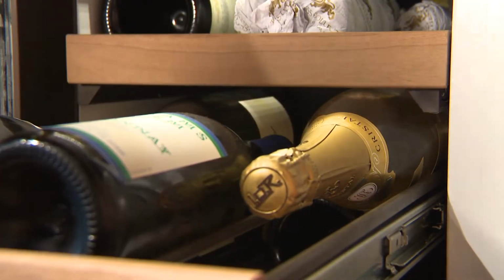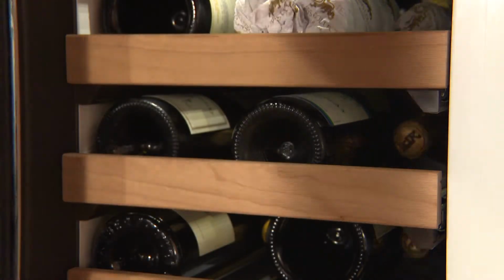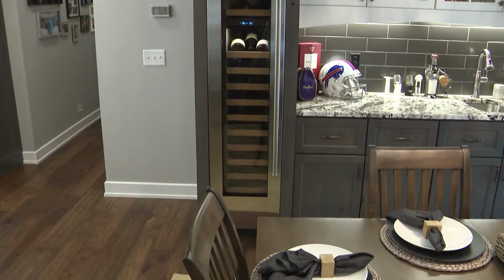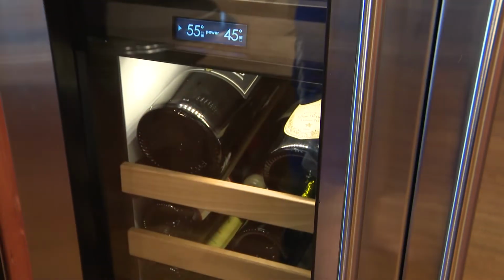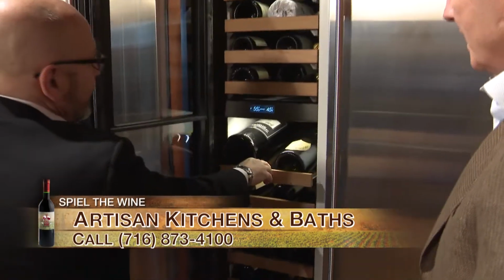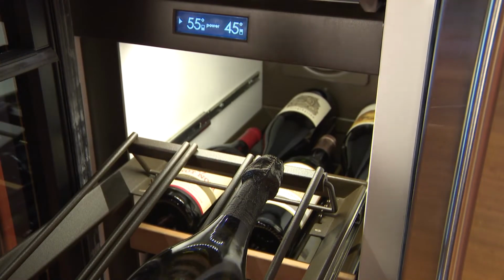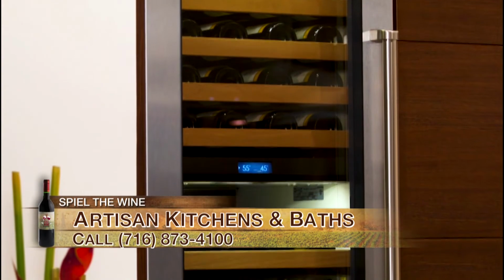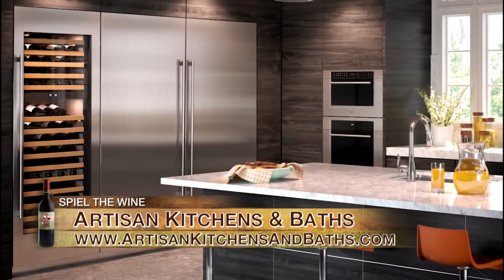Proper Wine Storage - Sub Zero Wine Refrigeration on SPIEL THE WINE. Buffalo Appliance Showroom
Kevin Telaak and Kevin LoVullo  discuss proper wine storage in the home on Spiel the Wine. Learn all about the features and benefits of Sub Zero Wine Refrigerators.